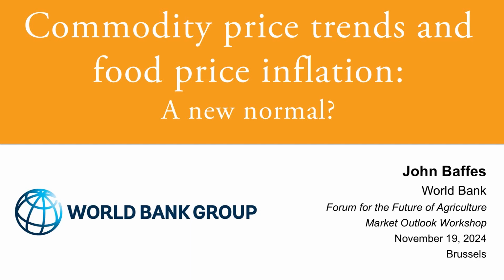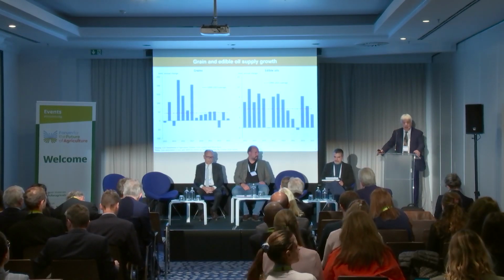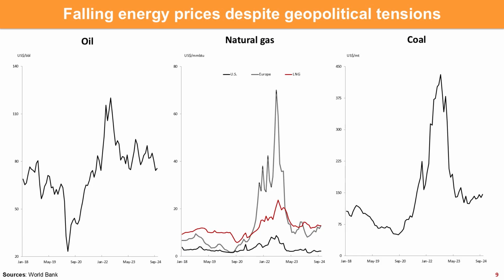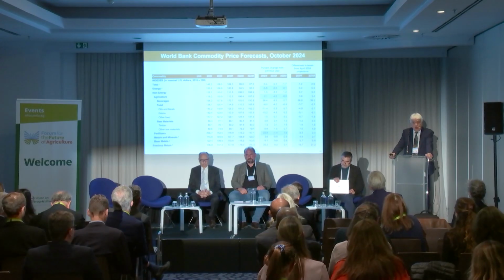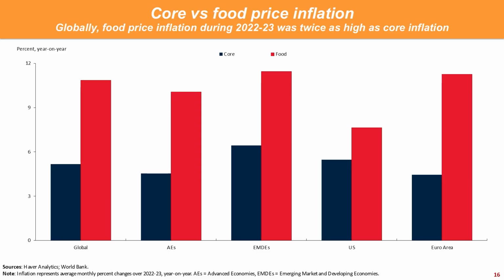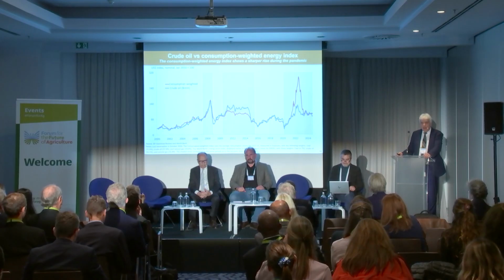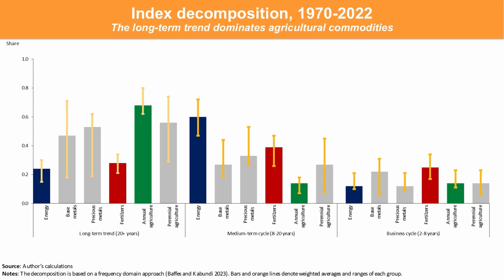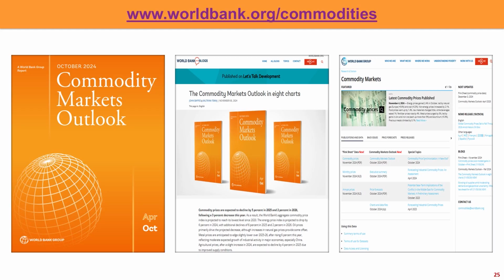2024 Markets outlook workshop - Food inflation: Is this time different?